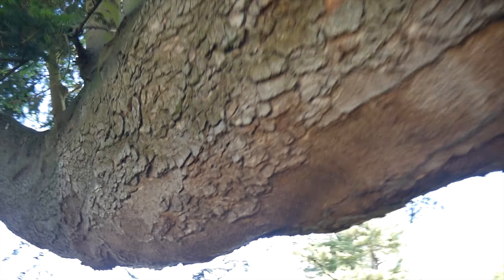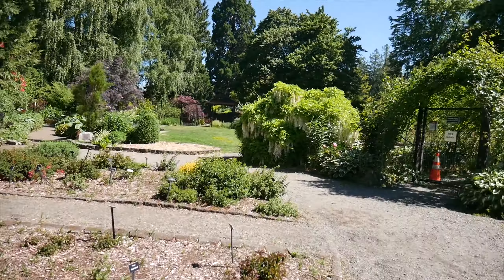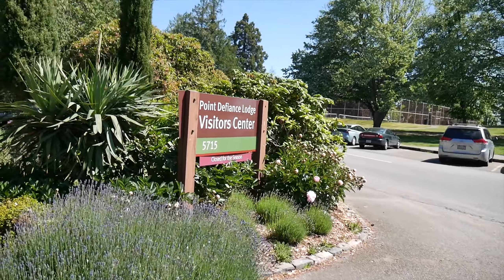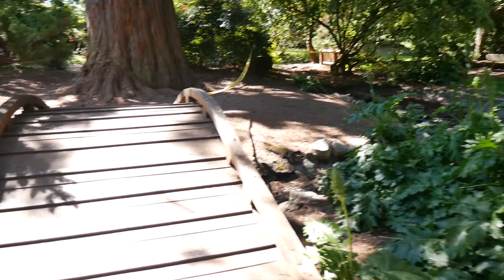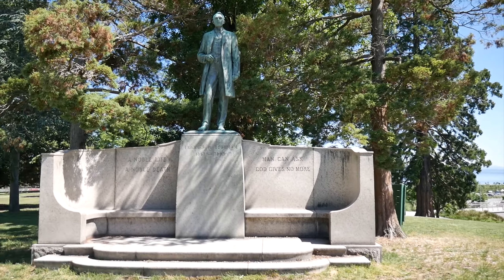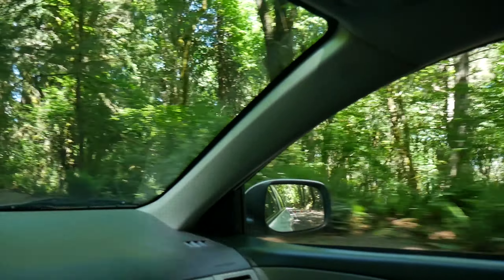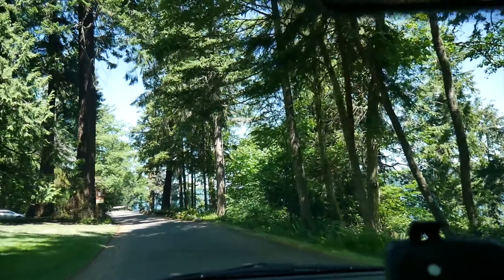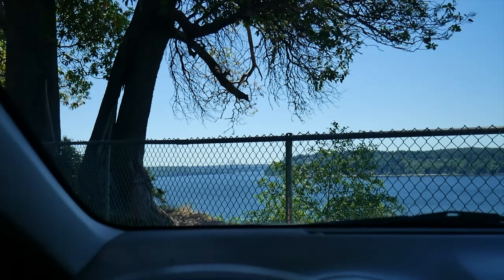Exploring Point Defiance Park-Tacoma, WA (Gardens, 5 Mile Drive, Fort Nisqually, Never Never Land)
Point Defiance Park in Tacoma, Washington is hands down my favorite place to visit in the whole world. On this day visited several gardens including the Rose, Rhododendron and Japanese garden. I also checked out the Pagoda and several of the viewpoints and finished the video driving through five mile drive and checking out Fort Nisqually Living History Museum and what was left of the abandoned Never Never Land. At the time of this video Owen Beach was closed for updates and will be under construction until mid-summer 2022. As well on this day I filmed several other videos at the new Dune Peninsula at Point Defiance Park and at the Slides and Stairs. I have a video shot at the Point Defiance Zoo & Aquarium that includes the new Pacific Seas Aquarium so make sure to check that one out.

⏱️Timestamps⏱️
00:00 Point Defiance Park Intro
01:40 Rose Garden
04:33 Abandoned Bear Exhibit
05:44 Point Defiance Visitor Center
06:24 Pagoda & Japanese Garden
07:28 10-inch Shell From VSS Maine
09:51 Cushing Memorial
11:42 Rhododendron Garden
13:03 Owen Beach Is Closed!
14:36 The Mountaineer Tree
15:29 Dalco Passage Viewpoint
16:08 Gig Harbor Viewpoint
18:06 Fort Nisqually Living History Museum (Closed)
19:54 Never Never Land (Abandoned)
22:35 Point Defiance Park Outro
23:39 End